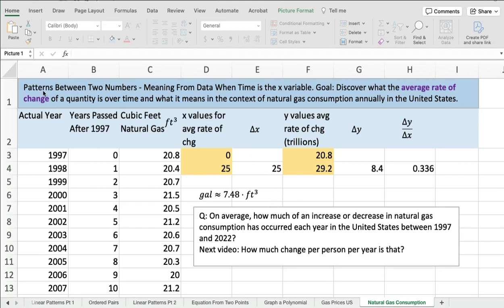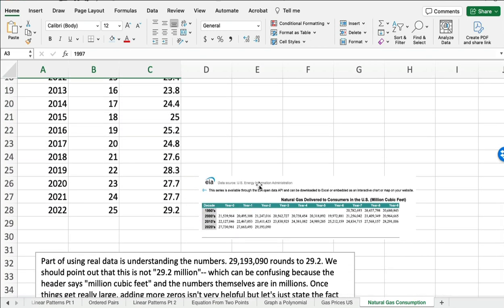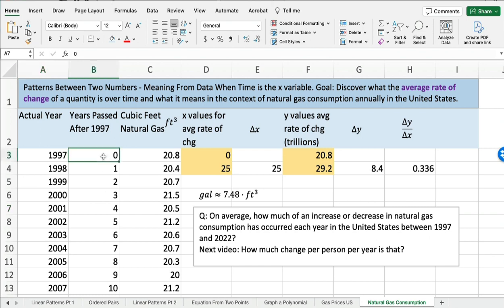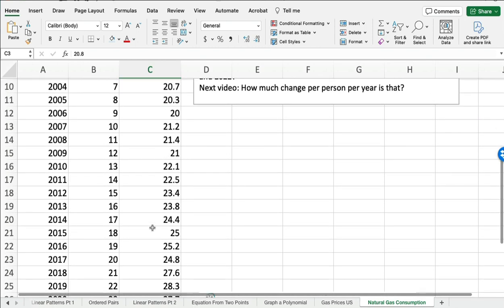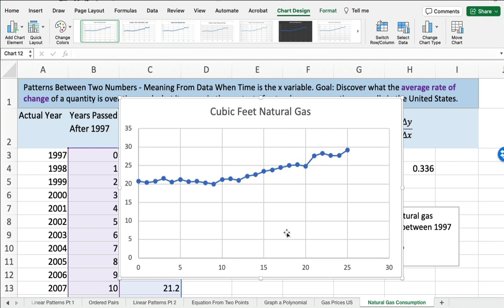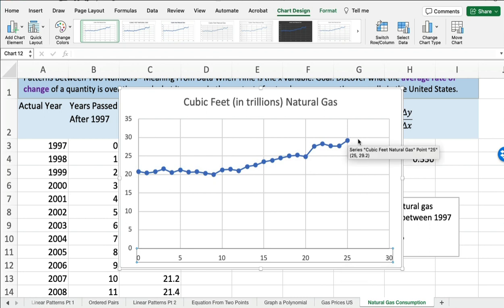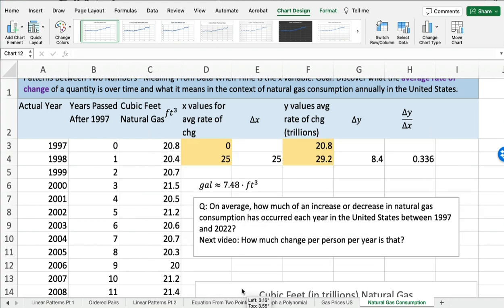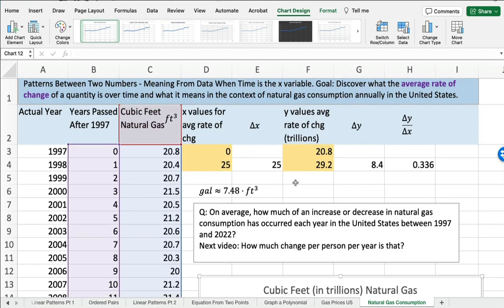Average Rate of Change Over Time - Natural Gas Consumption Part 2 of 3